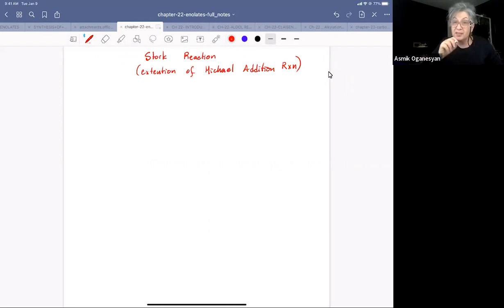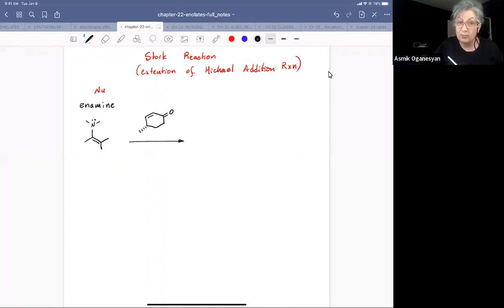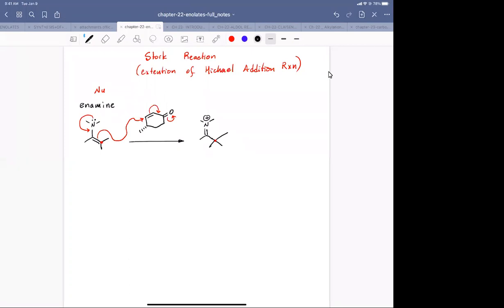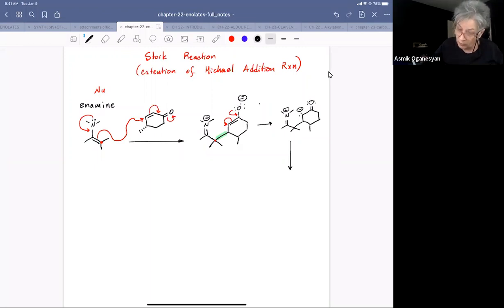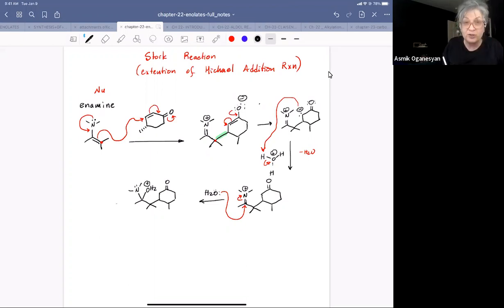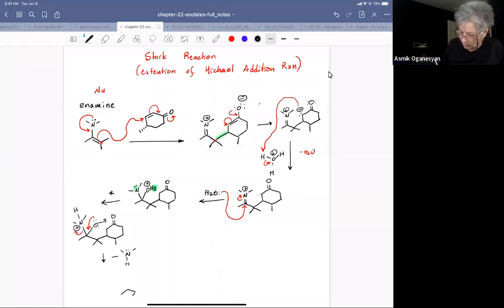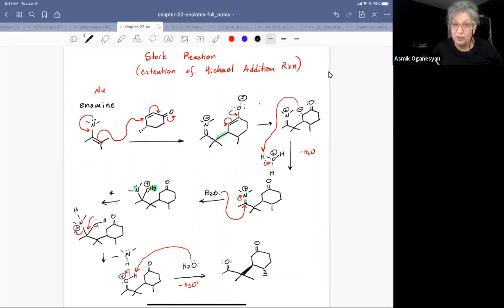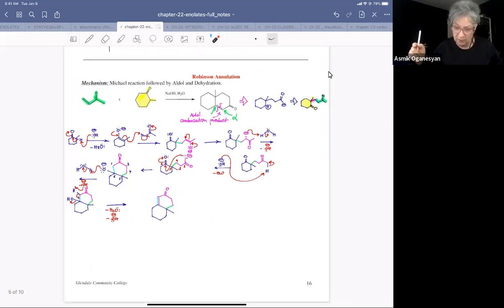CH 22 STORK REACTION